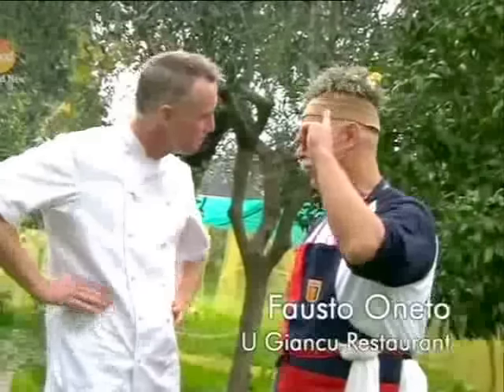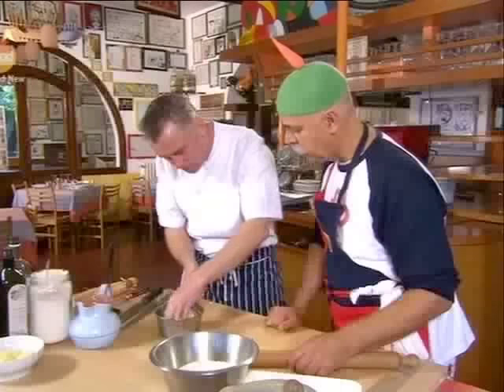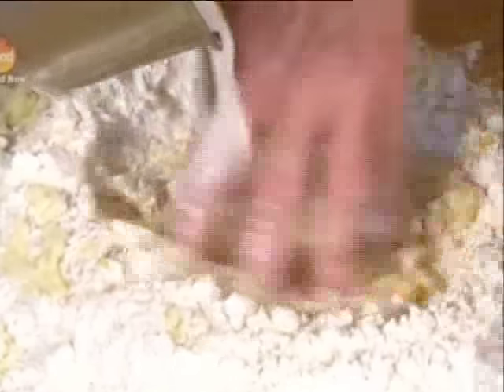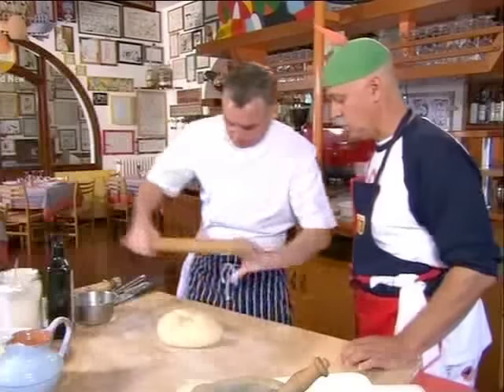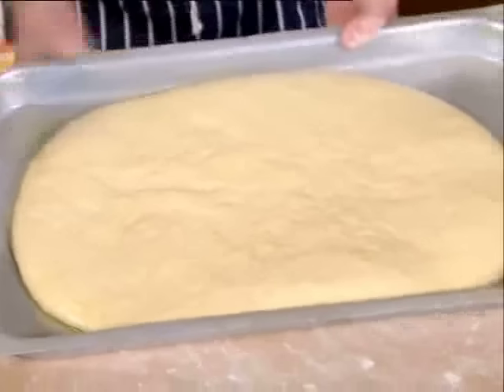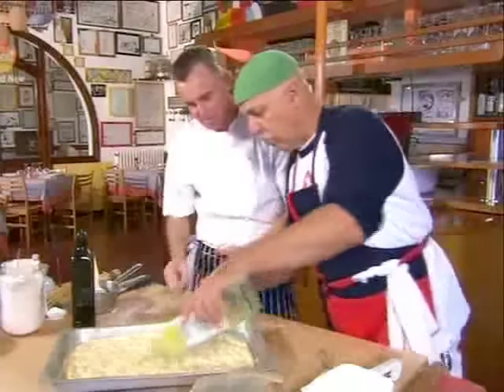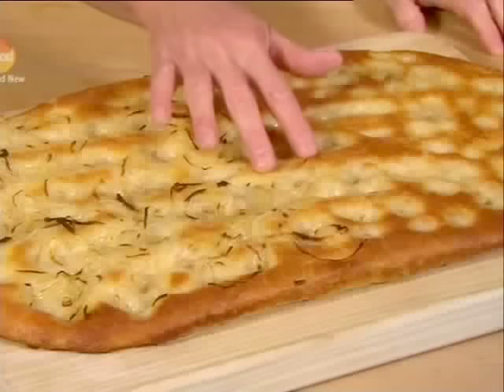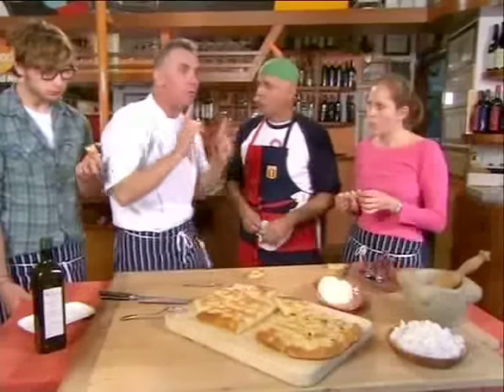Gary Rodhes making focaccia together with U Giancu in Rapallo - Genoa